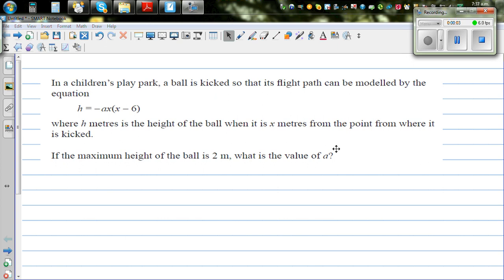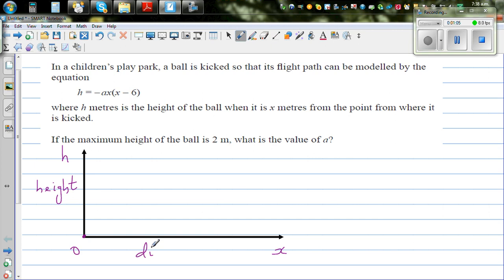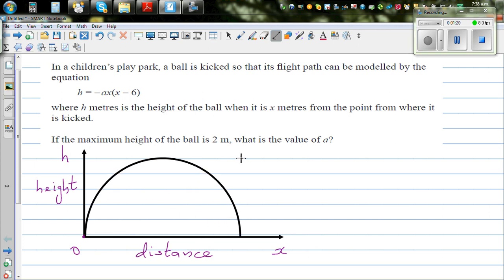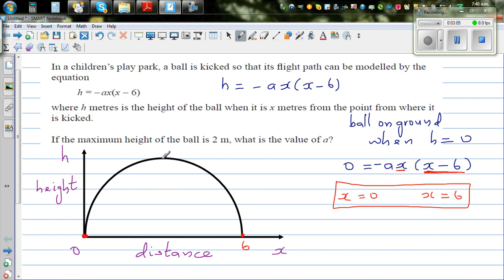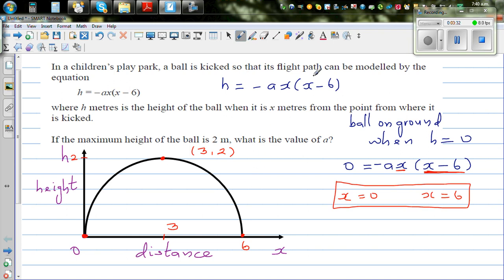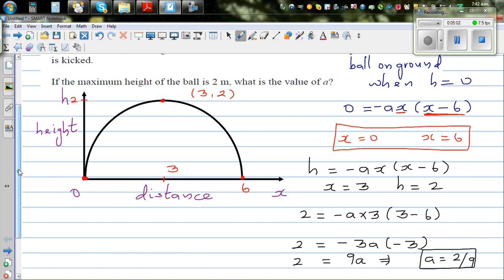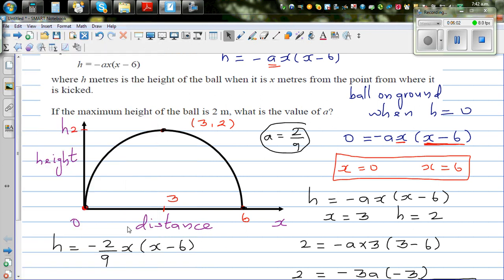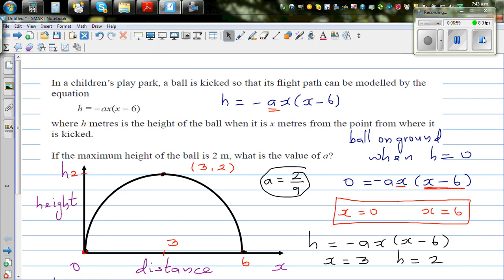Application of quadratic equation in projectile motion